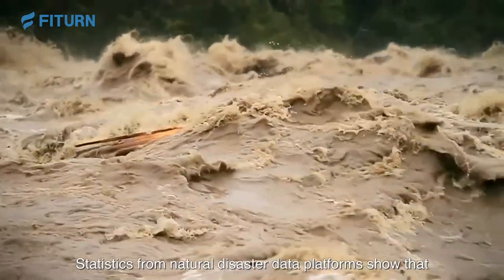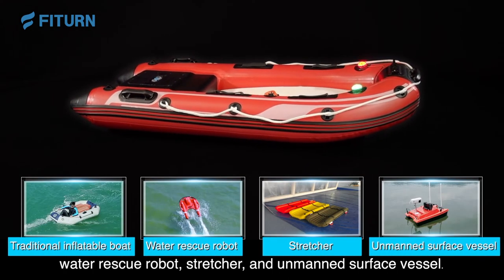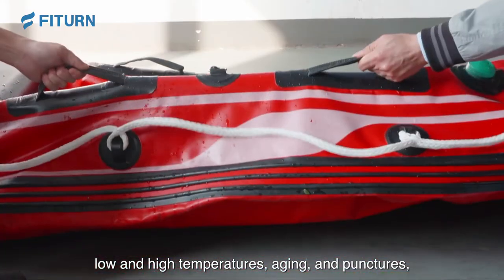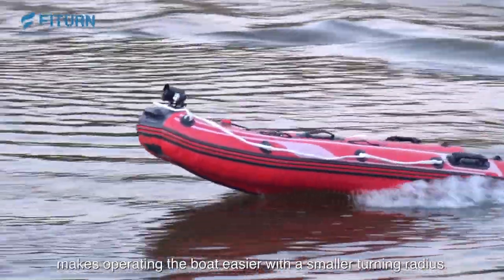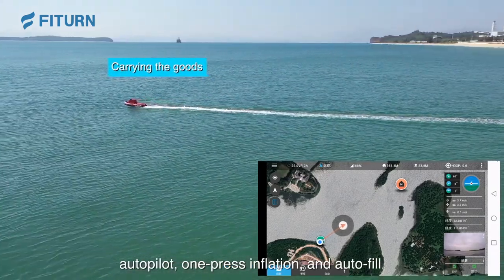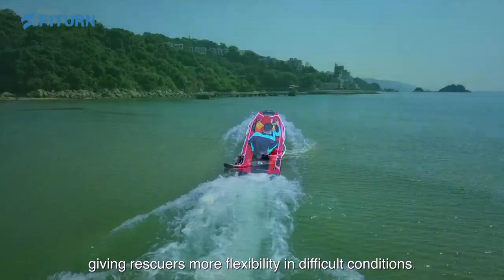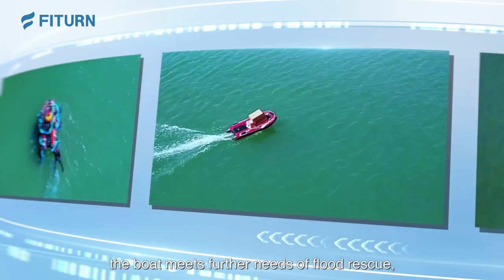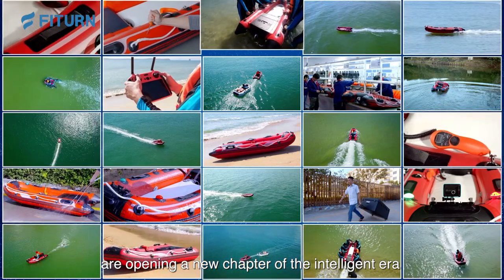FITURN｜The Smart Portable Self-Inflating Remote Controlled Rescue Boat